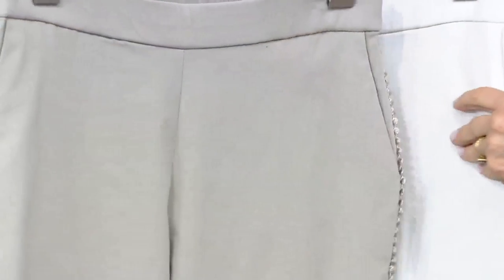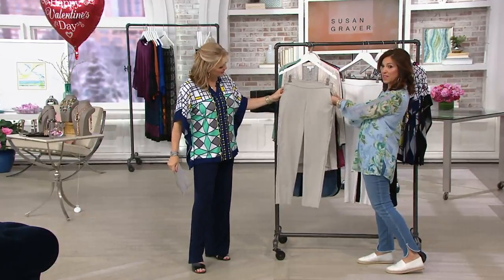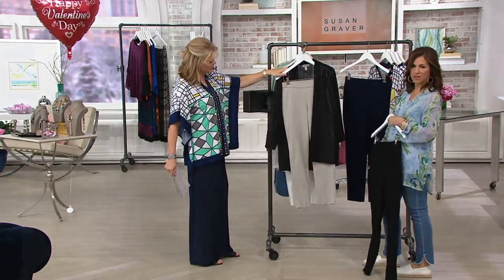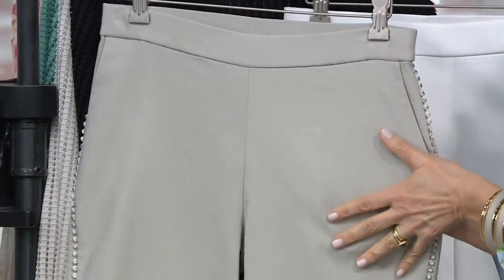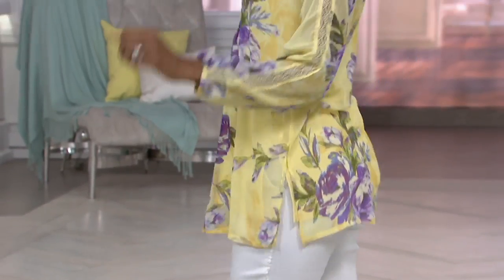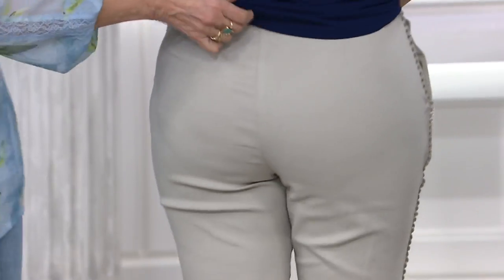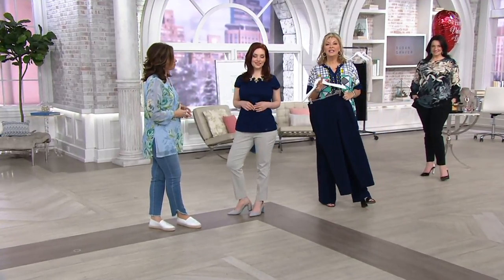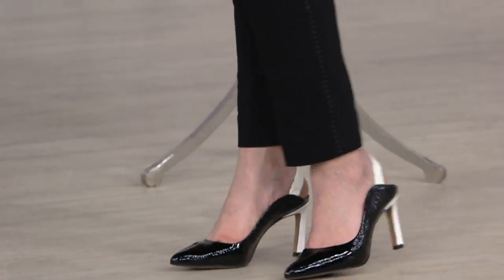Susan Graver Ultra Stretch Pull-On Pants with Side Seam Trim Detail on QVC